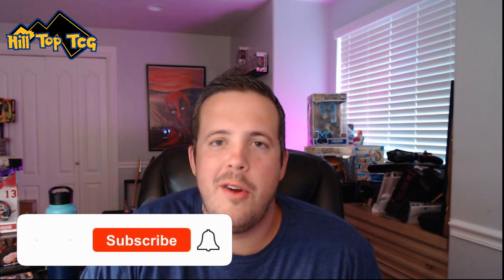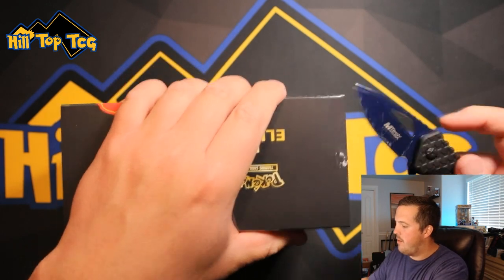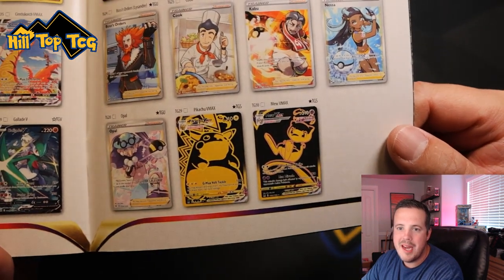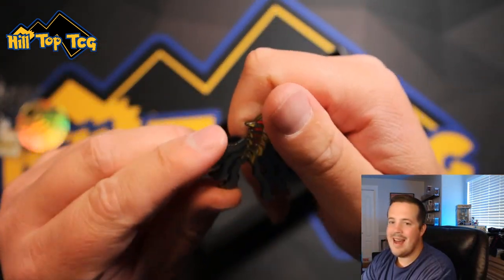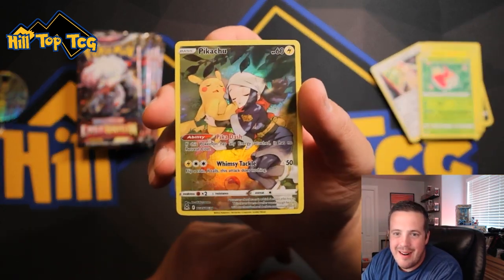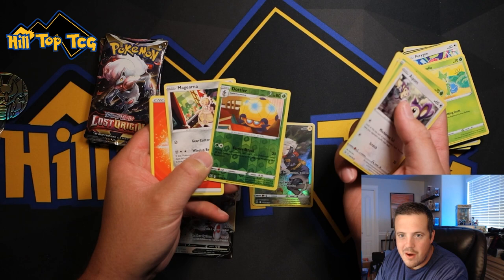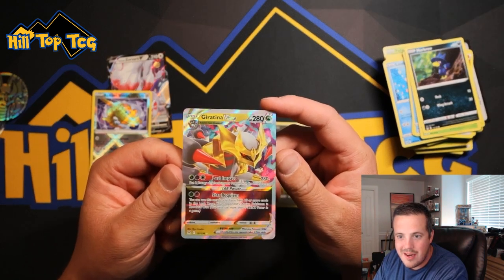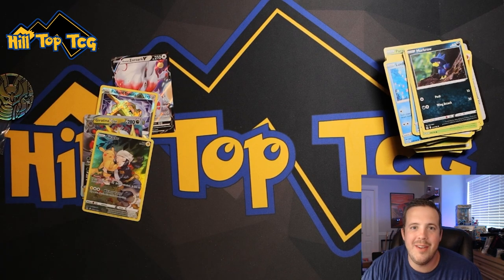FIRST LOOK! Pokemon Center Exclusive: Lost Origin ETB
It's release week!  Let's check out the Pokemon Center Exclusive Lost Origin ETBs!!!

Whatnot!